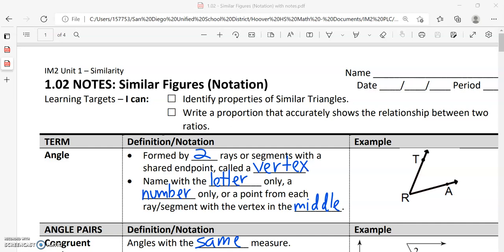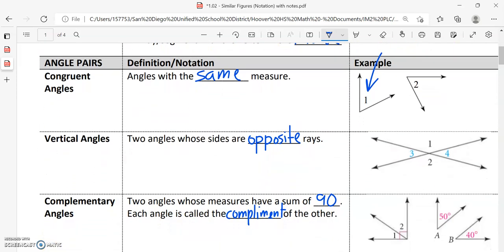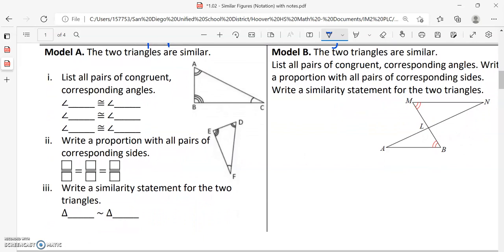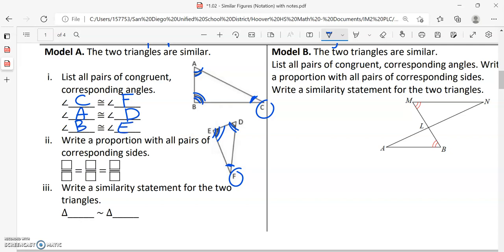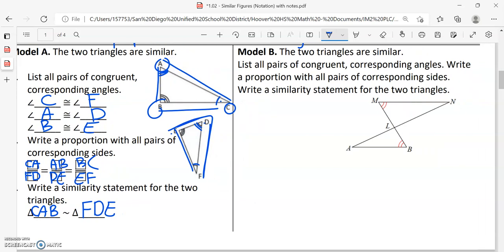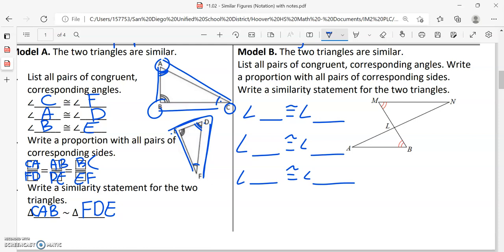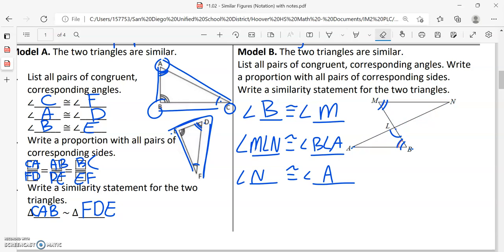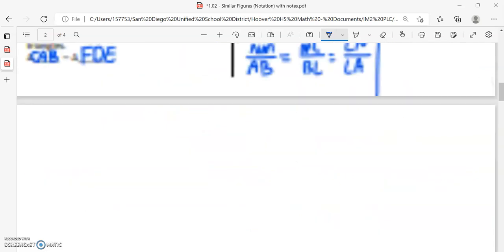1 02 Similar FIgures notation